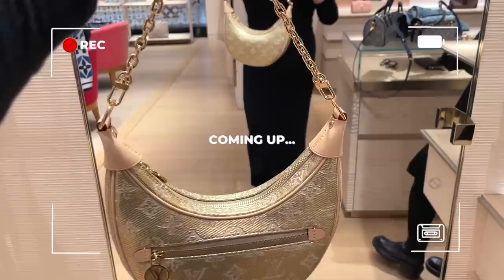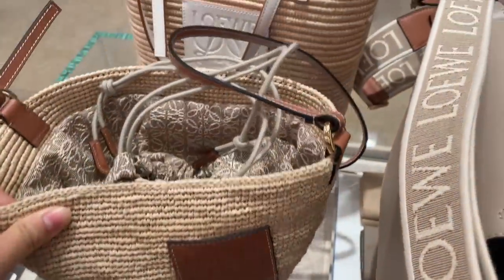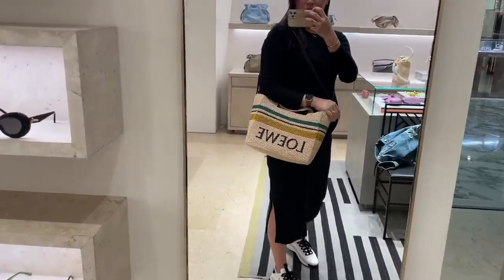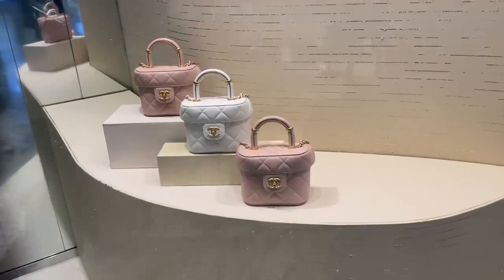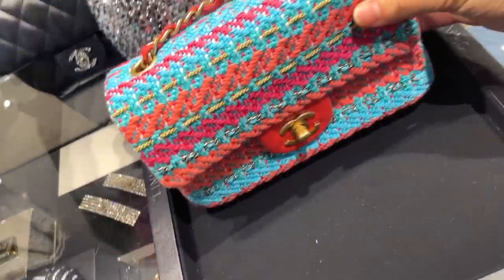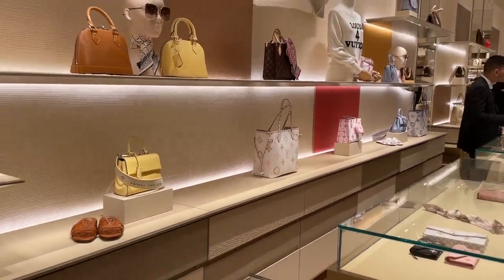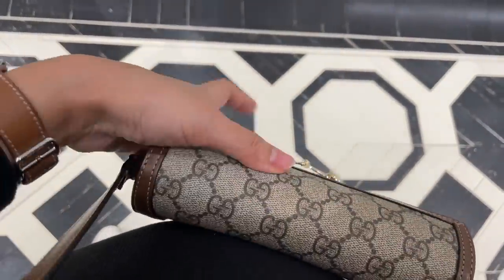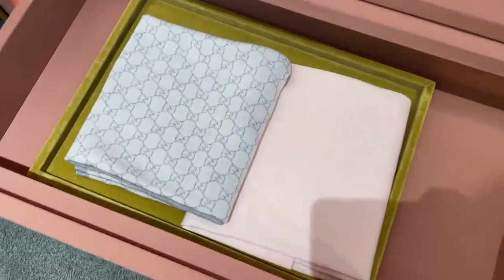*LV Monoglam, Chanel, Loewe new summer bags, Gucci* Luxury Shopping Vlog 2023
Come luxury shopping with me to Loewe, Chanel, Louis Vuitton,Gucci and check out some new collections/bags!

Xx Isabelle

🌟Bags shown in video (in the order of appearance in the video)